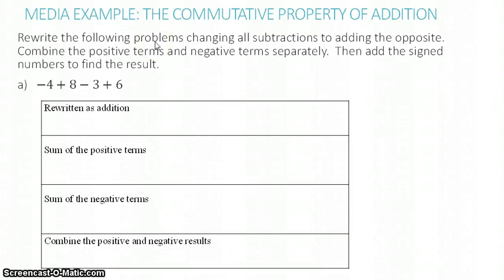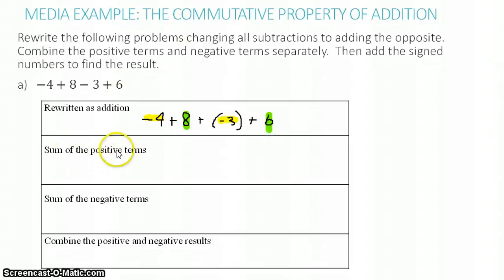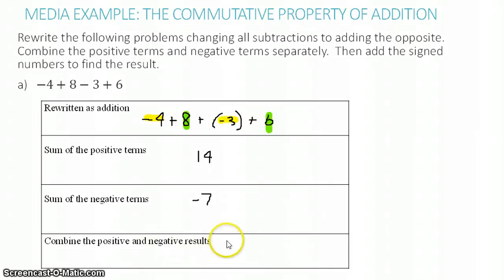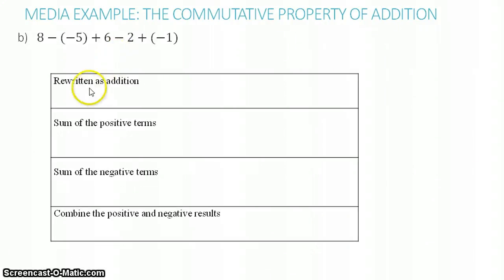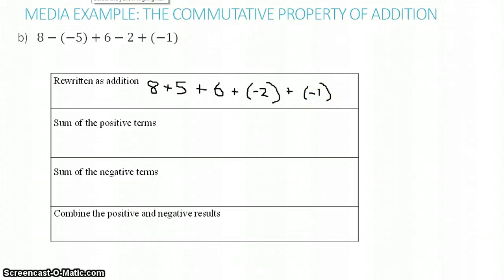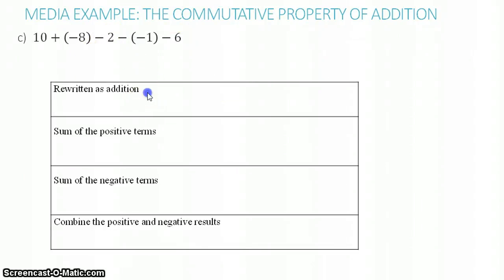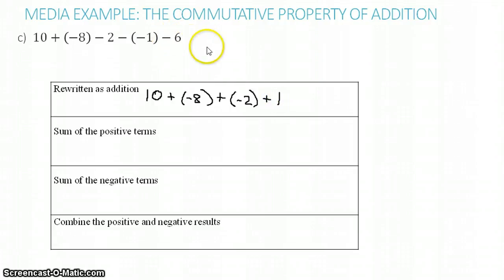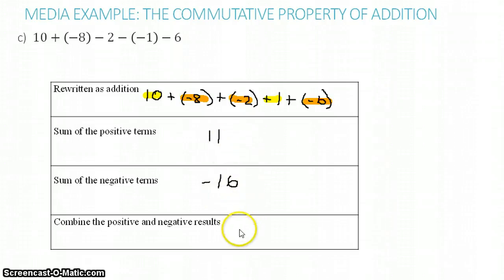Number Sense Unit 6 Problem C